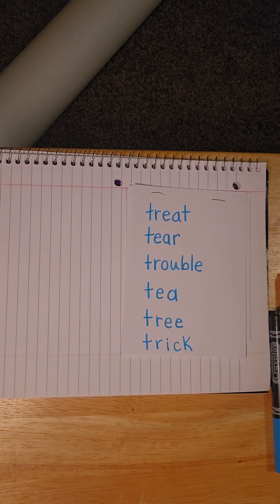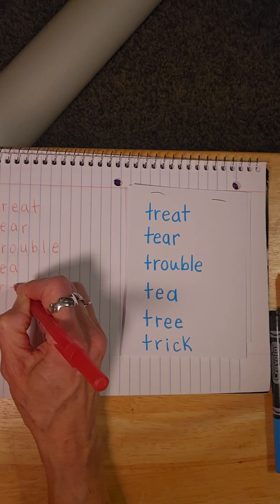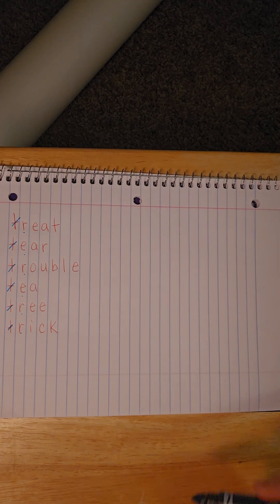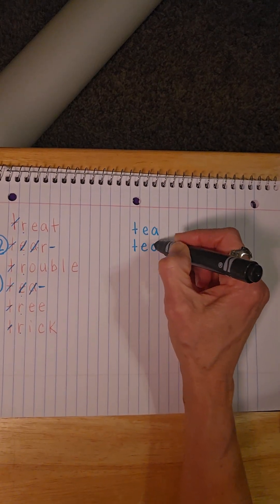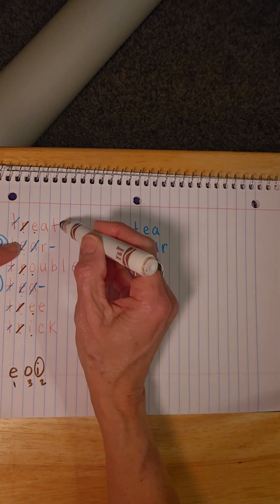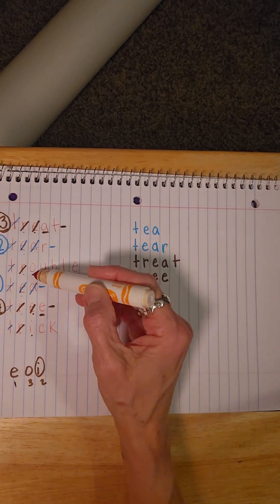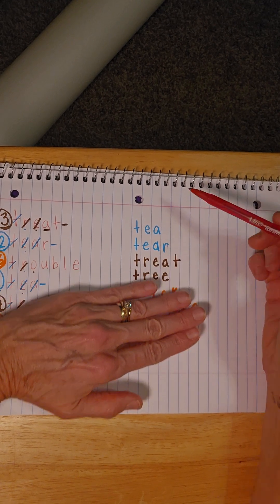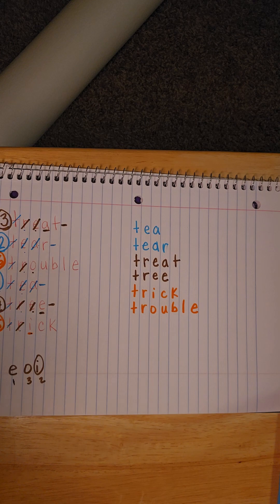ABC Order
ABC Order Srrategy